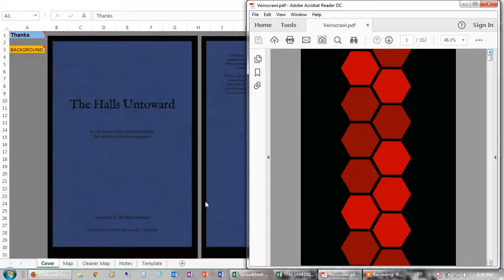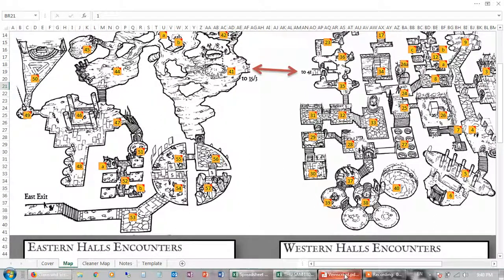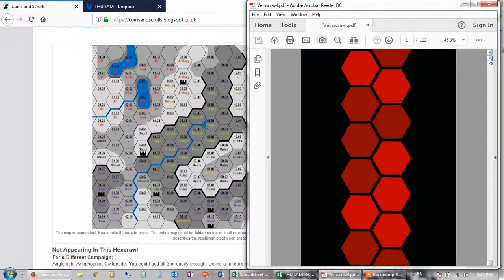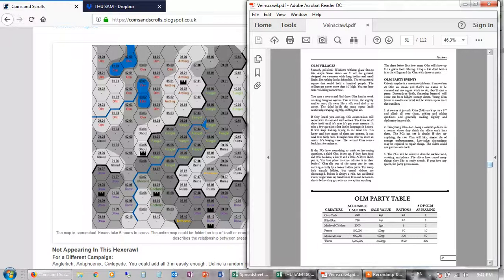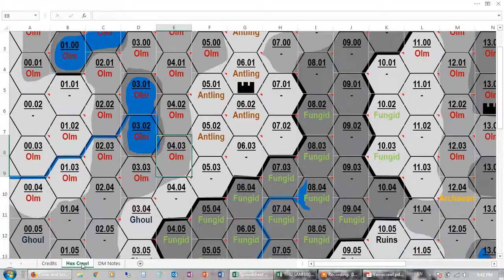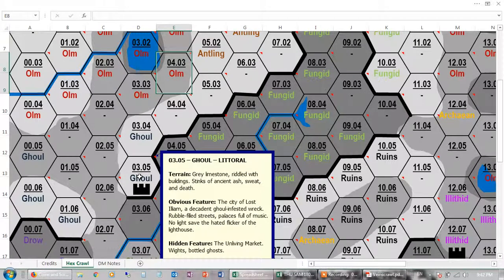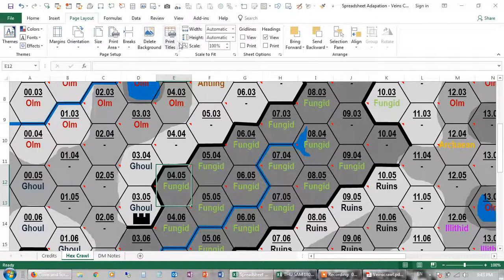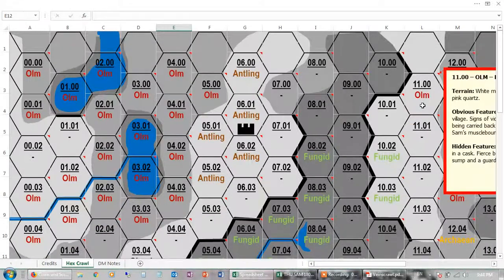Hex Crawls - Super compact - with spreadsheets (Veins Crawl)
Hex Crawls in a Super compact fashion using spreadsheets (Demoing Veins Crawl by Skerples)

Feedback very much appreciated!